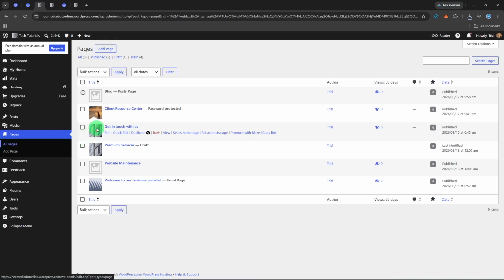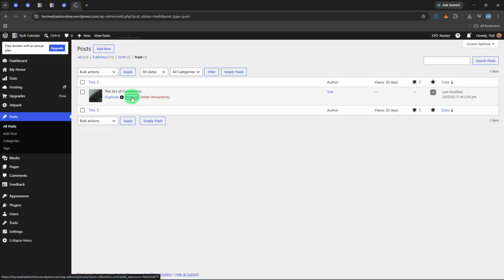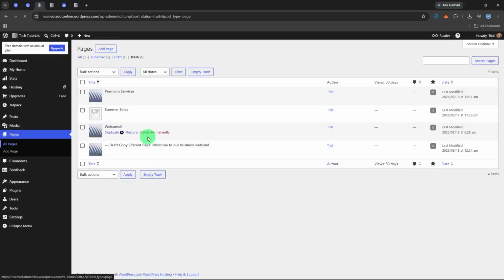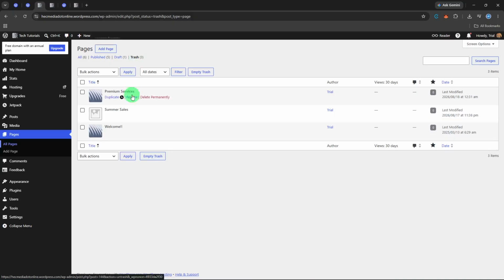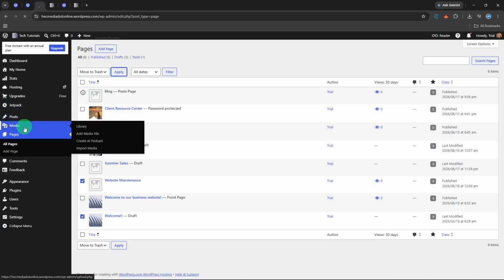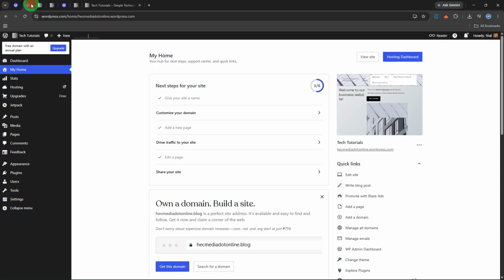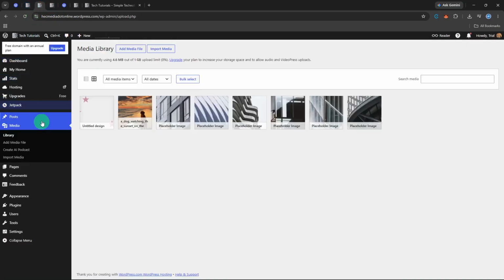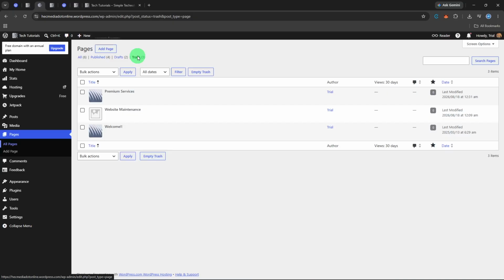How To Manage WordPress Trash [Simplified]